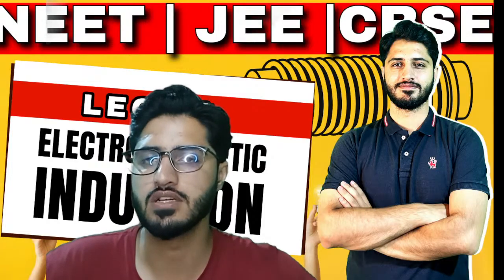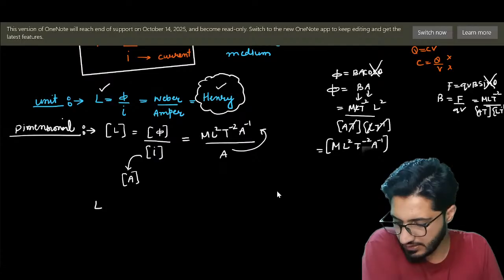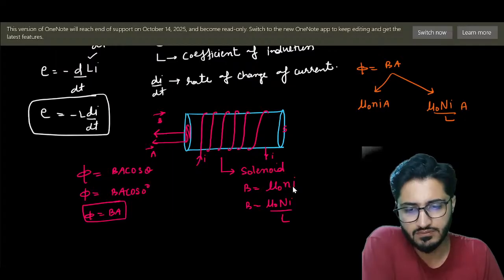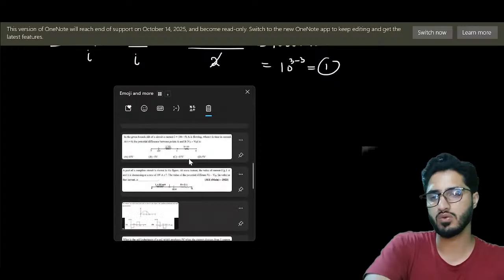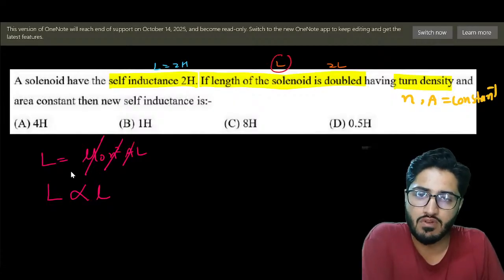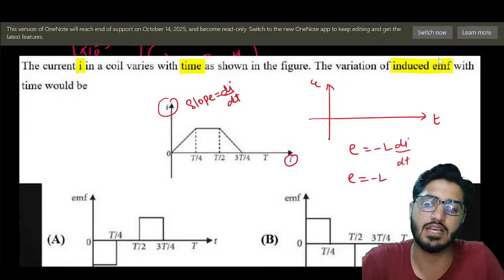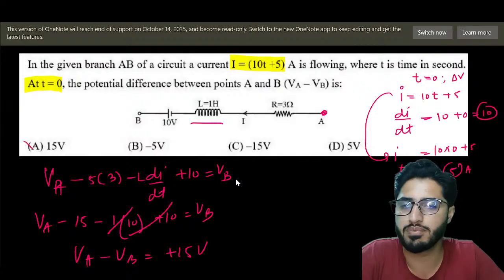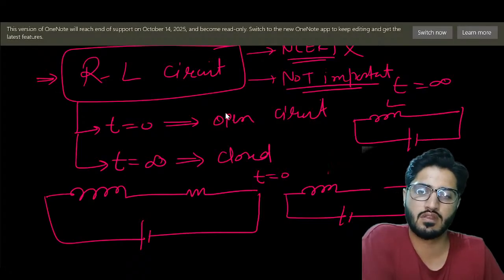Electromagnetic Induction Class 12 | Lecture 4 | JEE/NEET 2026 @focusneetjee2931#jeemains